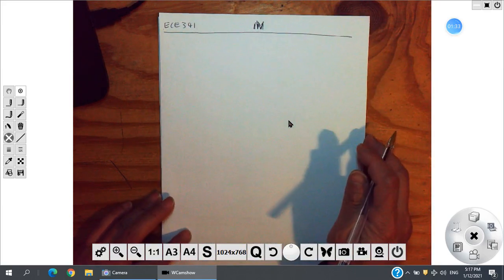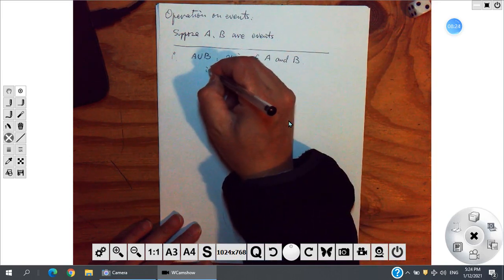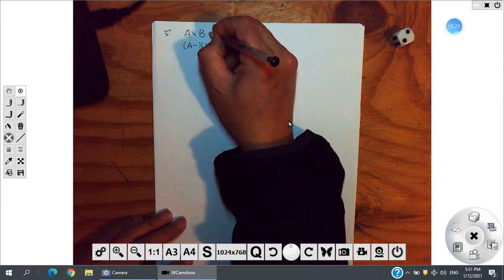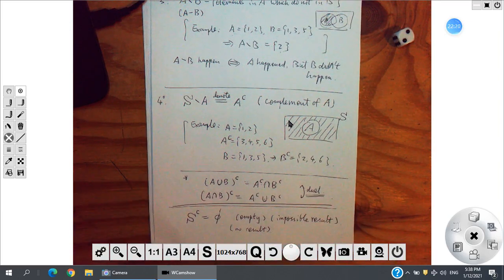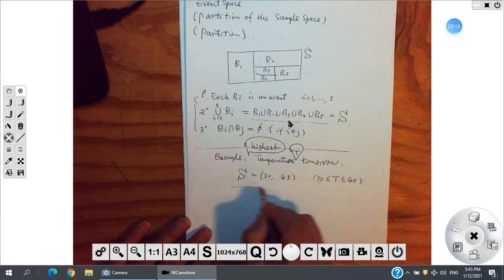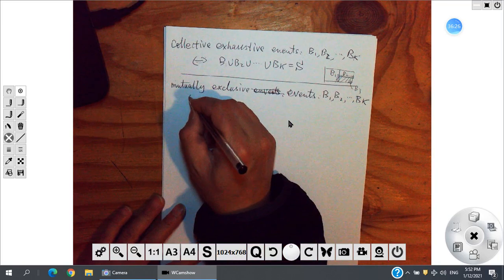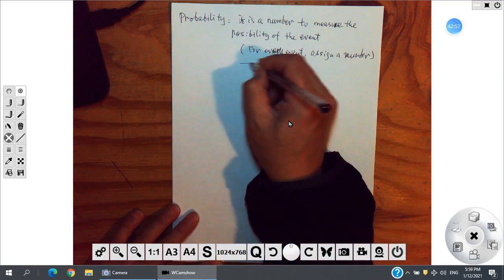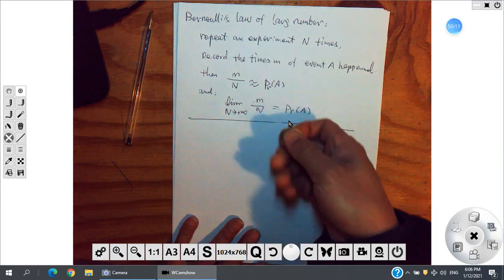ECE341 Lec01W Probability and Random Processes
Event and Event Space,   Probability and Bernoulli's Law of Large Number